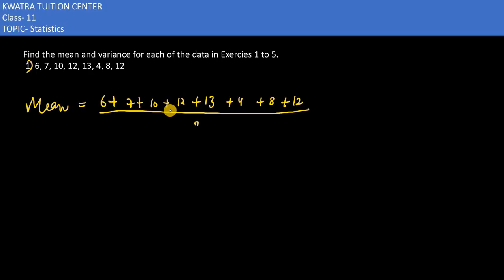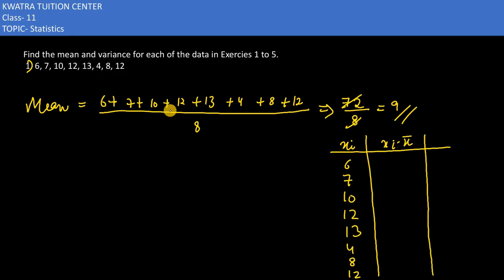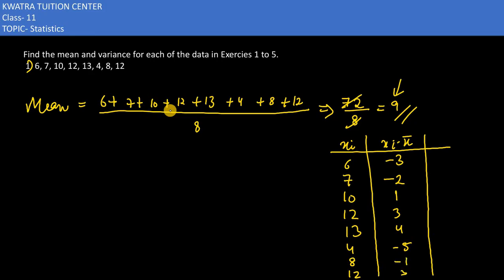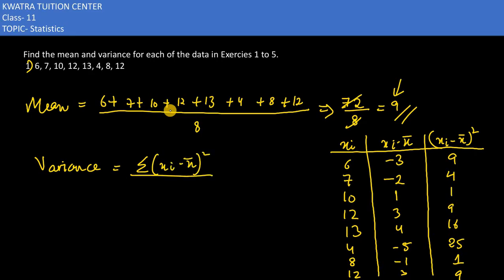Find the mean and variance for each of the data in. 1) 6, 7, 10, 12, 13, 4, 8, 12